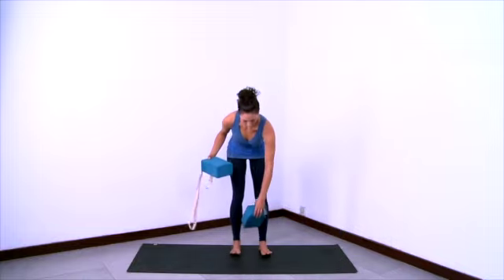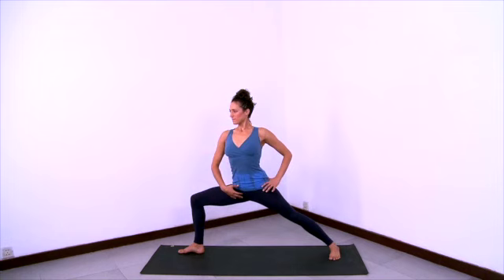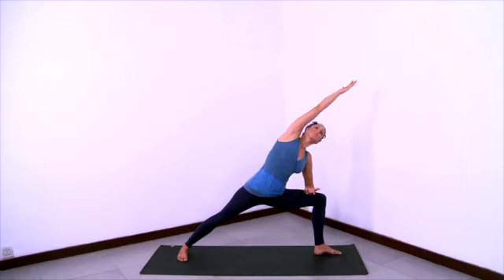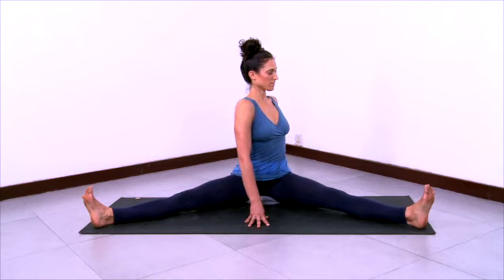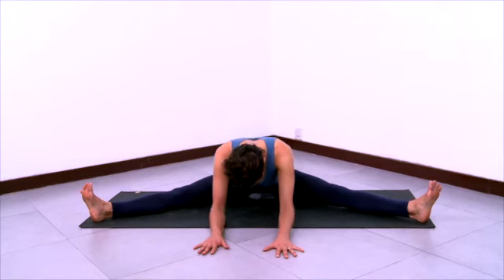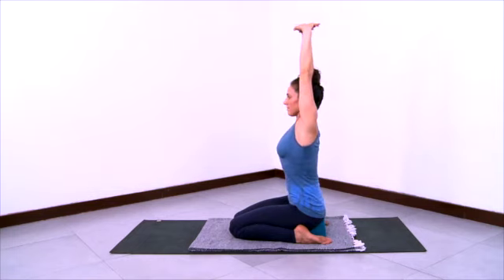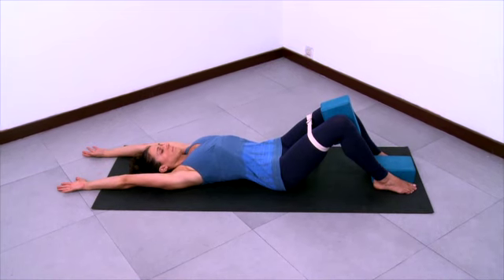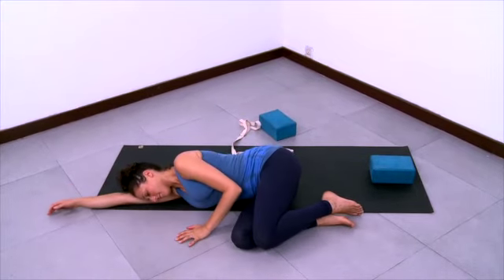Yoga or Inner Thighs - Intermediate - 15 min - Vintage Ruthie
Filmed in India in 2012 as part of Ruthie's Decompression Project series, this video offers a 15 minute yoga sequence for holistically opening and enlivening the inner thighs (Intermediate Level).